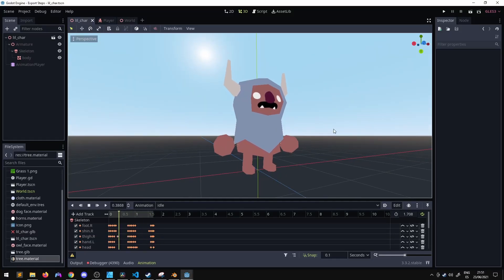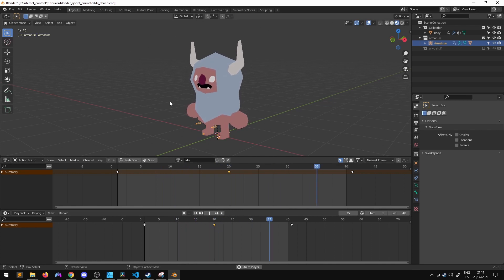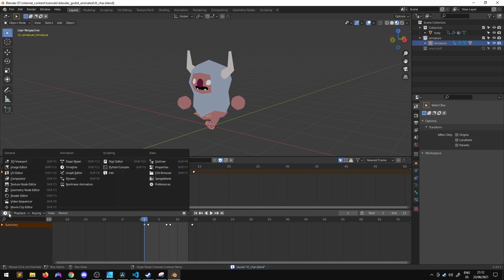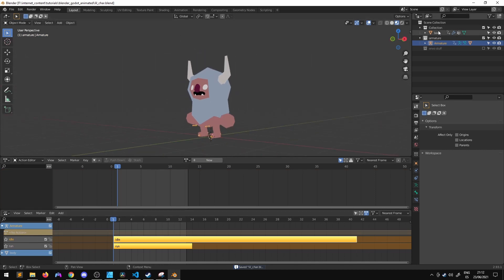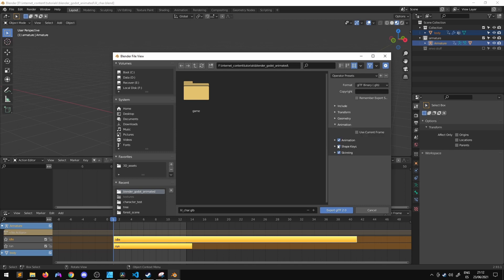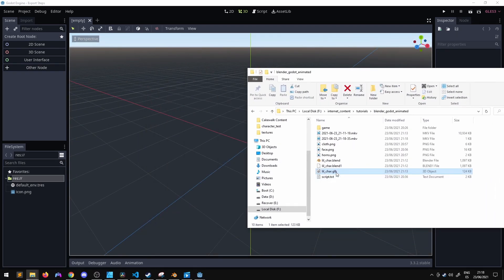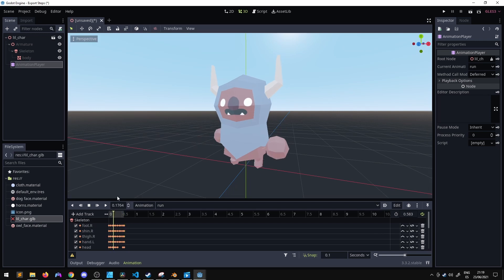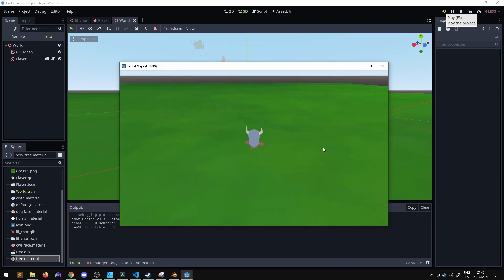How to Export 3D Characters From Blender to Godot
In this tutorial we go over the Blender to Godot workflow, a simple way to export animated 3D characters from Blender into Godot.